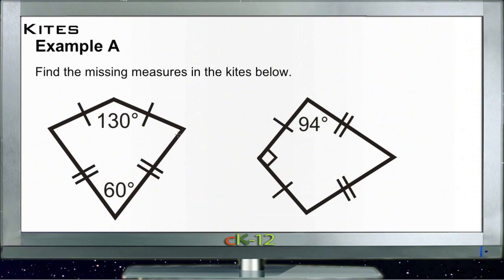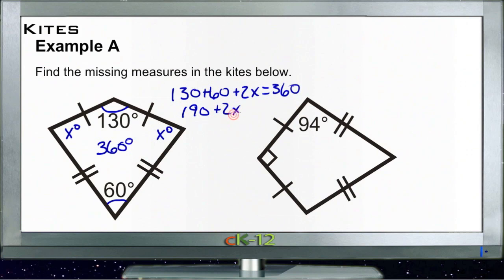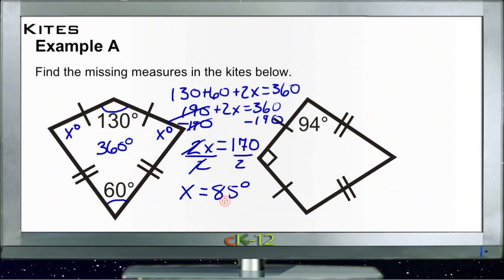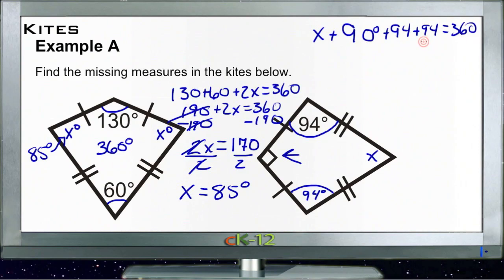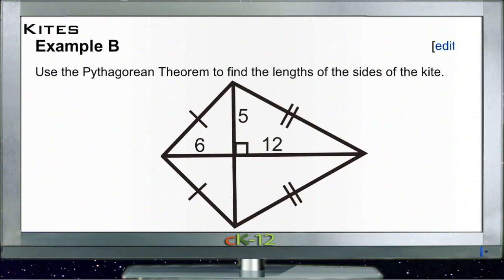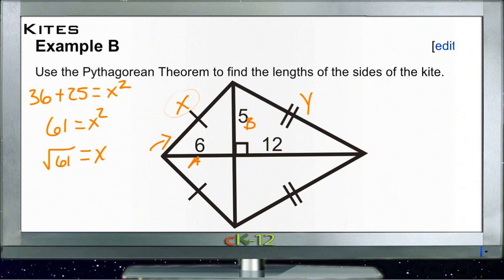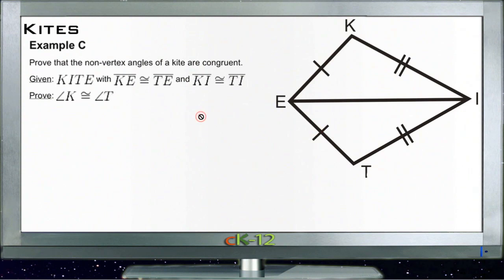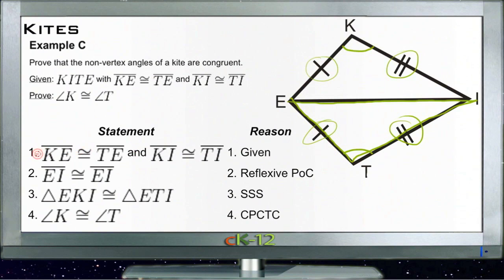Kites: Examples (Basic Geometry Concepts)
Here you'll learn what a kite is and what properties it possesses.

This video provides the student with a walkthrough of one or more examples from the concept "Kites".

This is part of CK-12’s Basic Geometry: Polygons and Quadrilaterals.